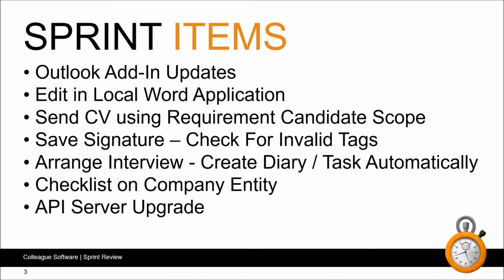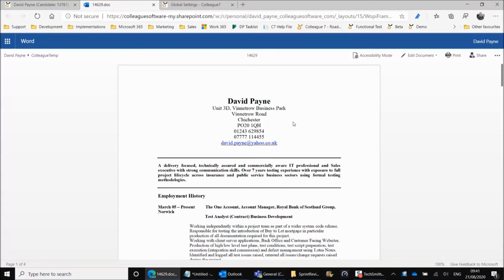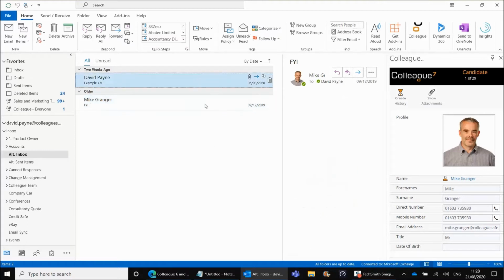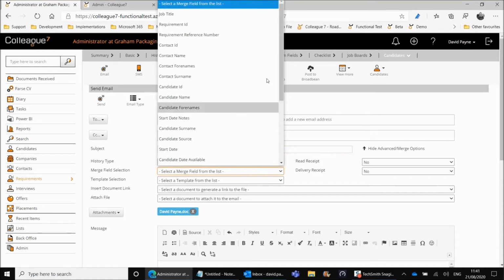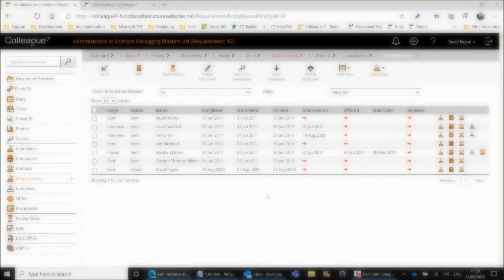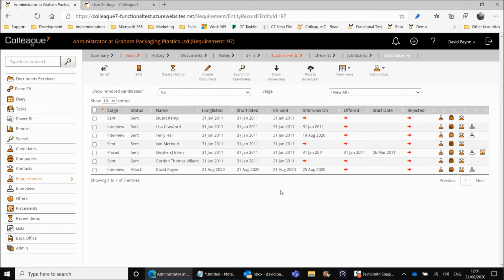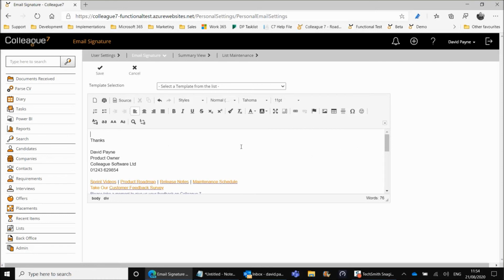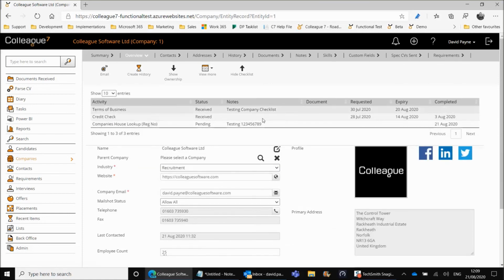Colleague 7 - Sprint Review - 20.08.01